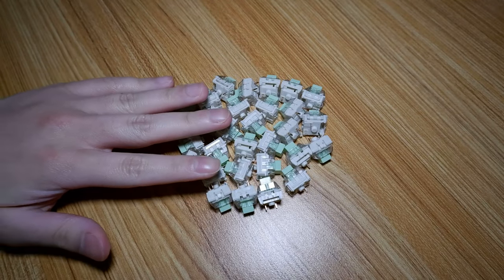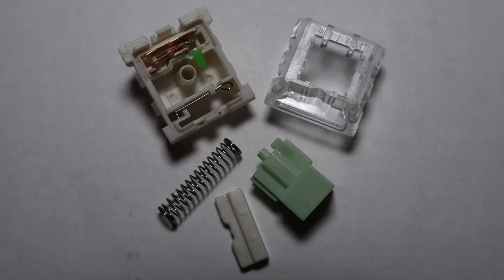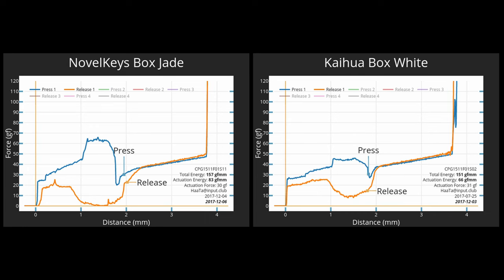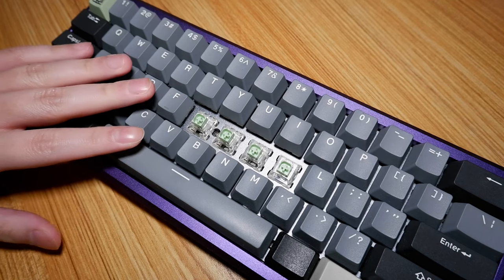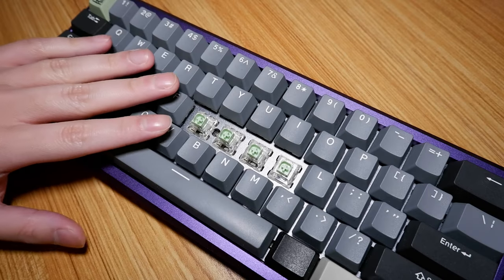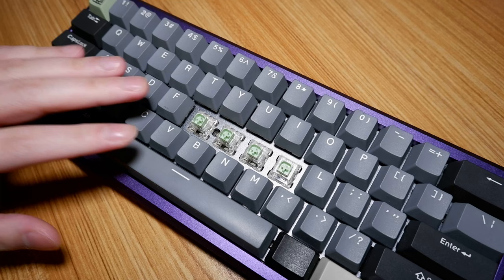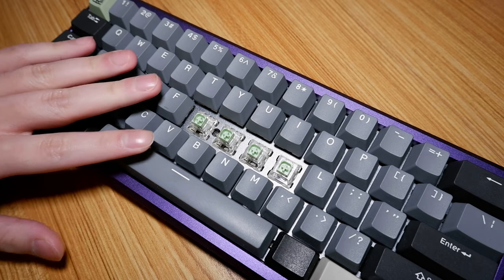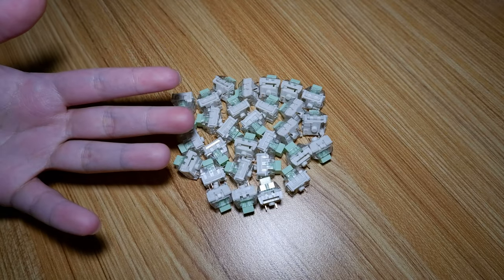Kailh BOX Jade review | A Top Tier Clicky Switch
0:00 Intro
0:09 Switch Overview

- Switch Categories -
0:58 Smoothness
1:25 Weighting
2:37 Sound
2:56 - Typing Demonstration -
3:52 Typing Performance
4:50 Gaming Performance
5:43 Conclusion & Total score

You can think of this as a slightly lighter Kailh BOX Navy… or a heavier Kailh BOX White. Either way, it’s a pretty damn good switch. One of best in the world.

- KEYBOARD FULL PARTS LIST -
Case: 60% Purple Aluminium case (with neoprene)
Plate: 60% Aluminium plate
PCB: MelGeek MJ61 Hotswap
Stabilizers: GMK Screw-In Stabilizers lubed with Silicon Grease
Keycaps: YMDK Dolch Black and Grey + Treecap (ESC key) + Blank 1.25 caps
Cable: Stock GK61 cable